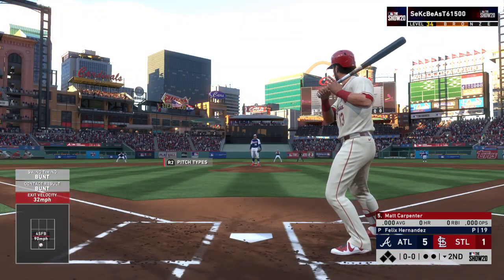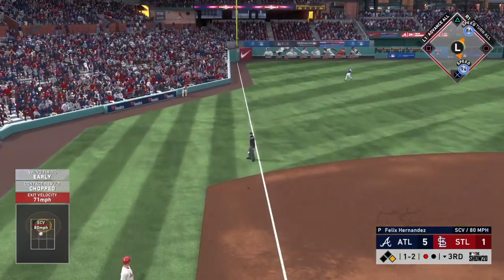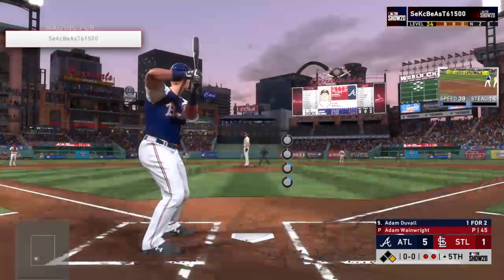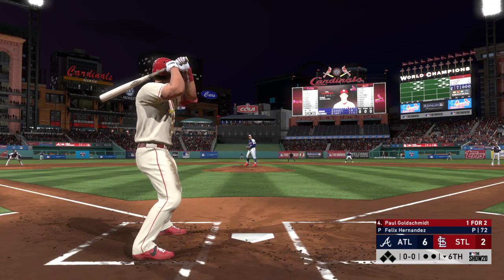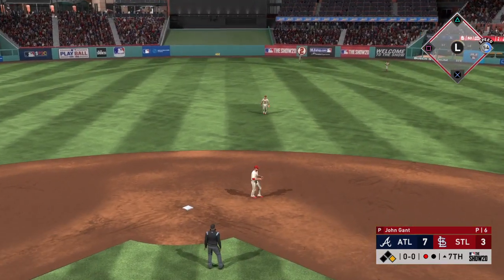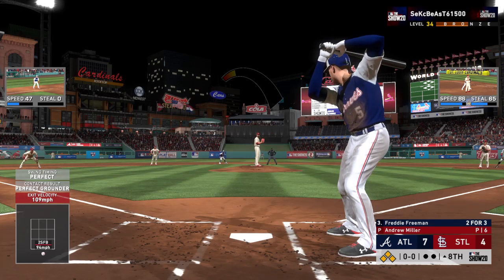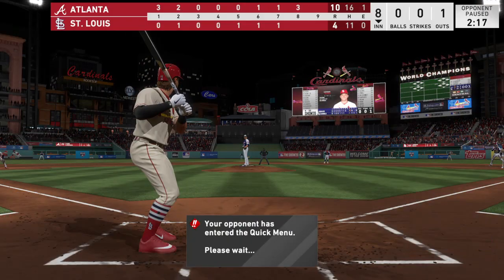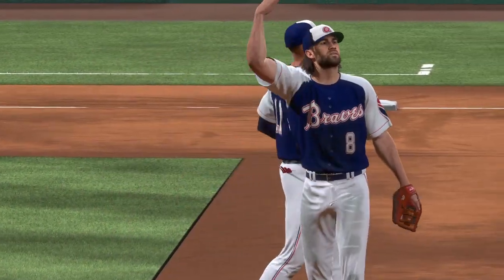Series 2 (Game 1 of 3): SeKcBeAsT61500 (Atlanta) @ Mammoth90 (St. Louis)